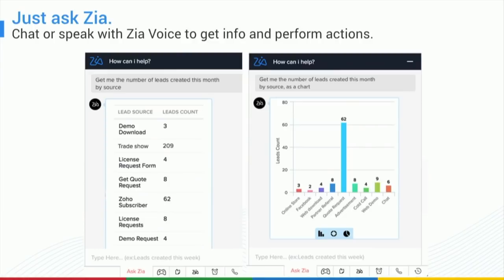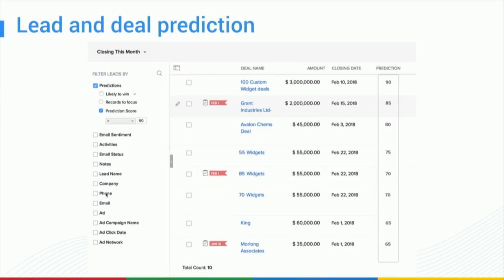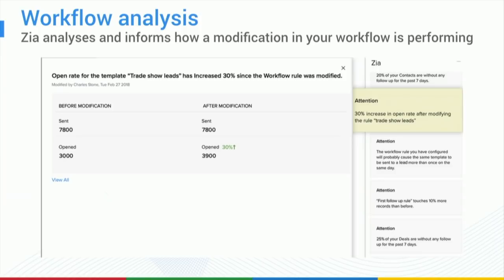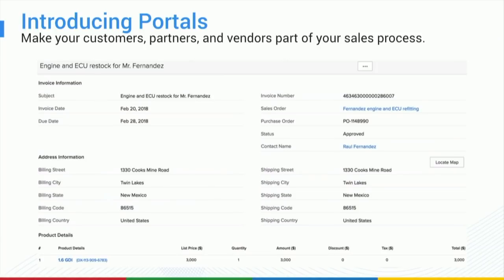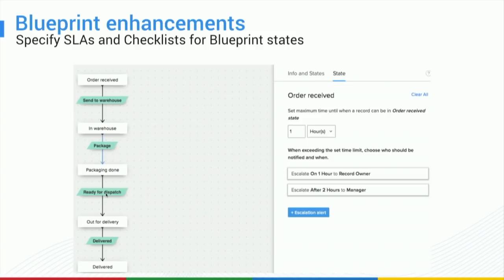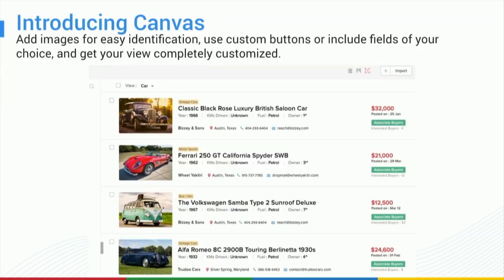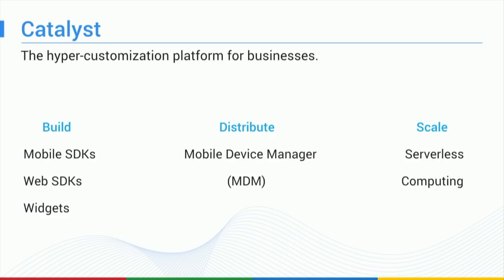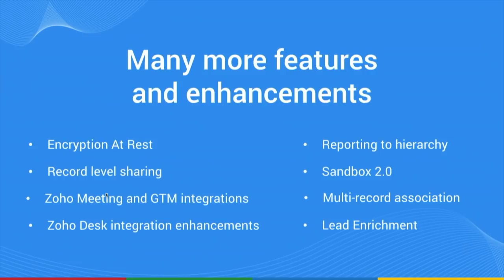CRM: What's New - Rodrigo Vaca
Learn about the newest developments in Zoho CRM and how they help you sell smarter, faster, and better. In this session, you'll get an overview of the latest technologies and features we've brought to Zoho CRM and Zoho CRM Plus. You'll learn more about each individual topic at the breakout sessions held during the rest of Zoholics.